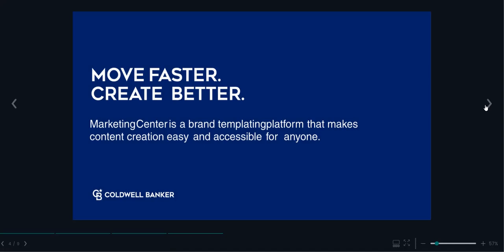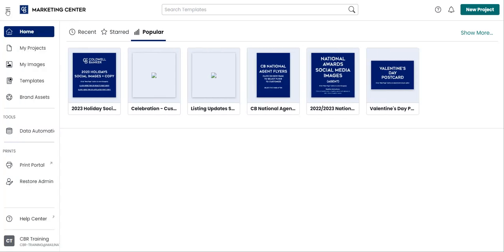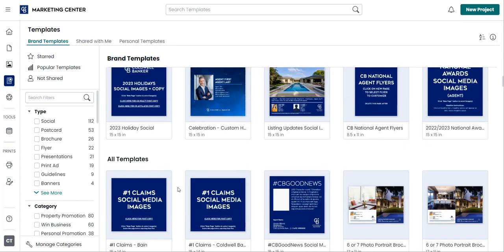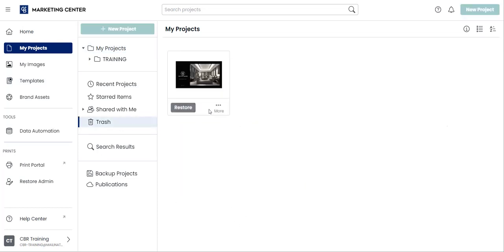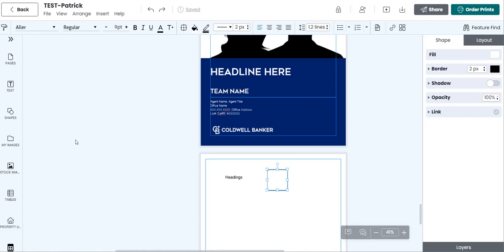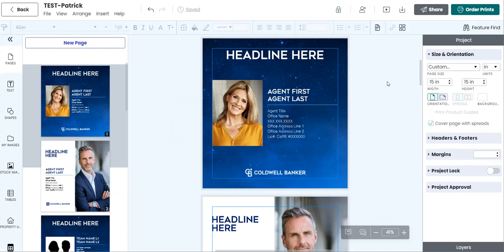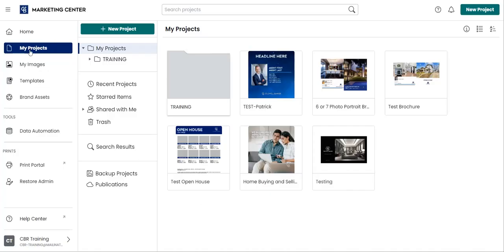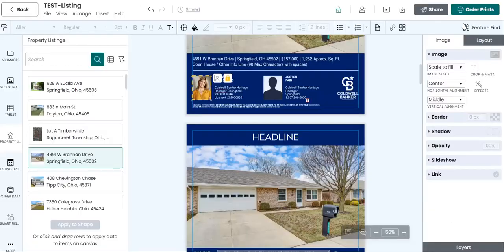2023 CBC Marketing Center Training